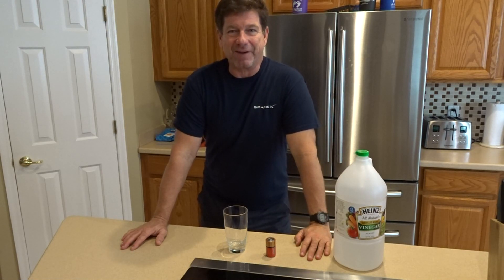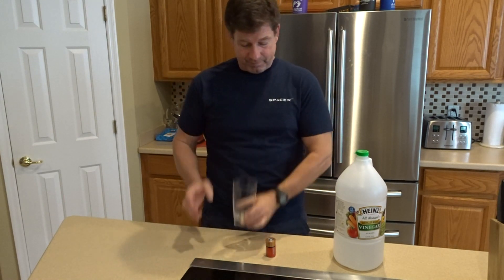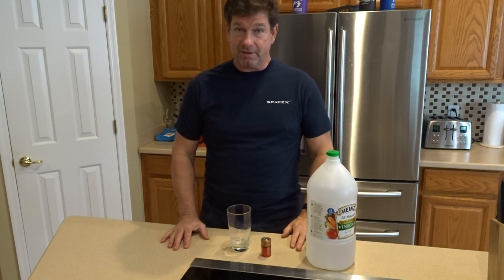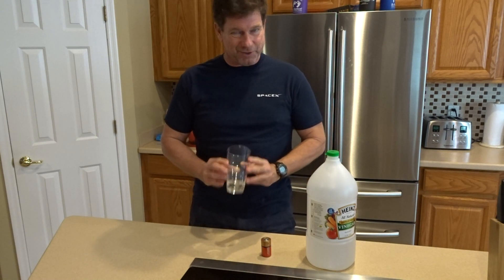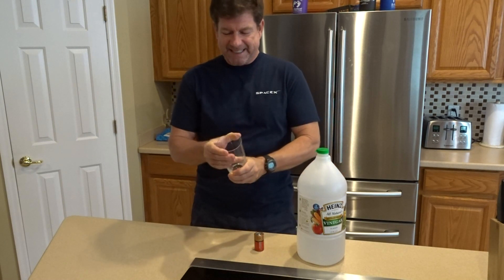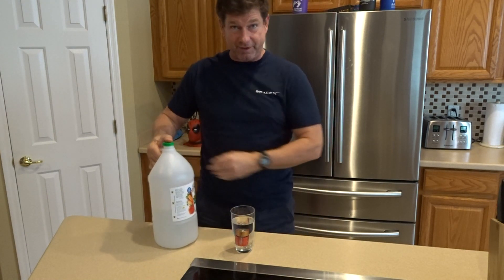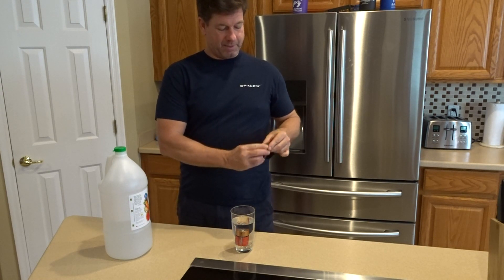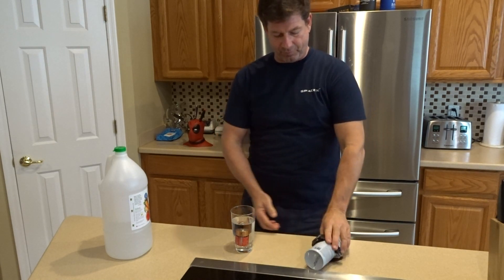Vinegar plus D Cell Battery in a glass makes glass soft claim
Re-creating an "experiment" that I saw on the internet that I don't believe is anything other than trickery. The claim is that a D cell battery placed in a glass with vinegar will turn the glass soft. Does it actually work?